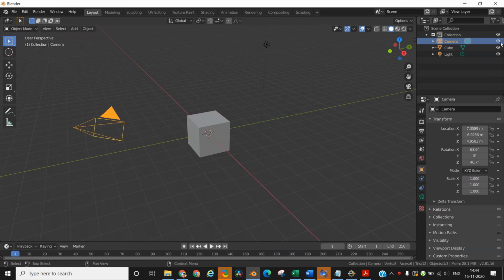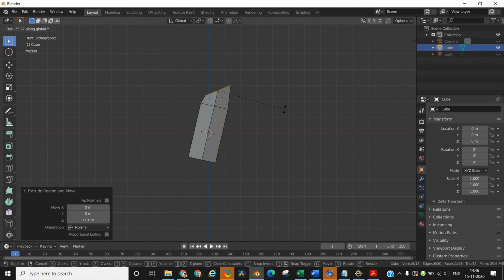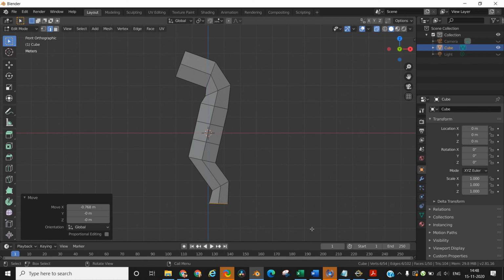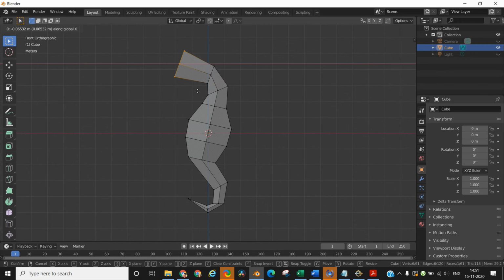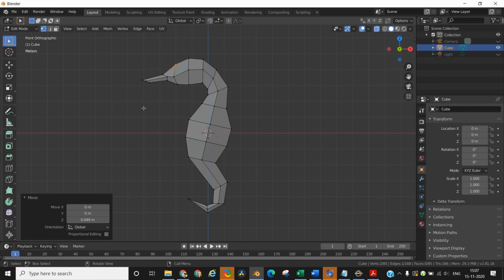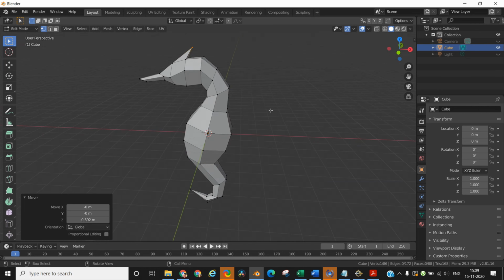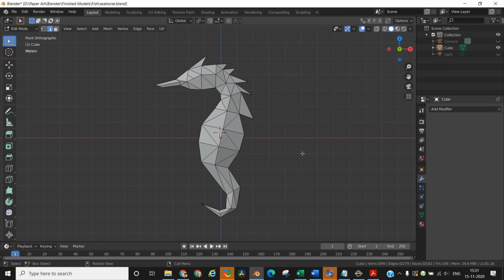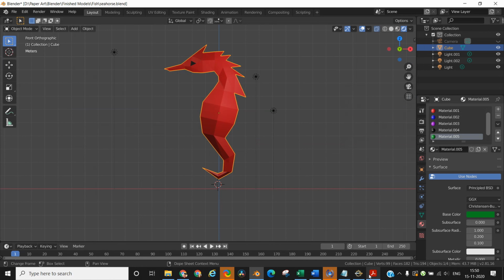HOW TO DO LOWPOLY 3D SEAHORSE IN BLENDER | GRAB, SCALE, ROTATE, EXTRUDE AND KNIFE TOOL IN BLENDER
Learn how to create this simple 3D model of seahorse in blender.
Detailed step by step instructions and explanations for the entire process

Materials used in Video:

1. Blender software on windows platform

3D Modelling in Blender | Lowpoly Modelling in Blender | LowPoly seahorse in blender

Happy Crafting
Genie Crafts